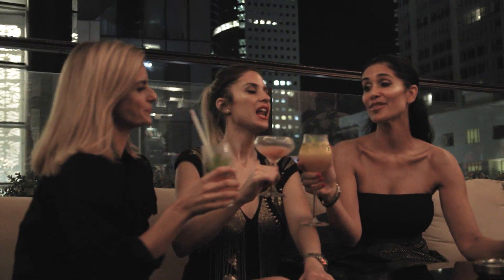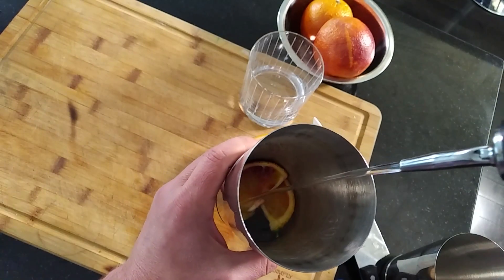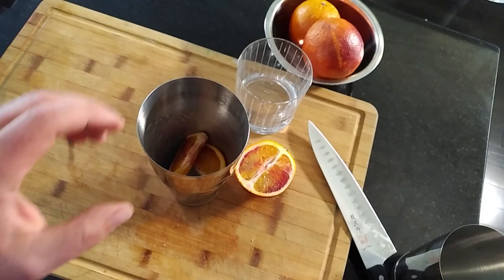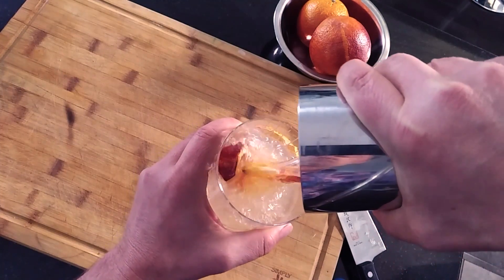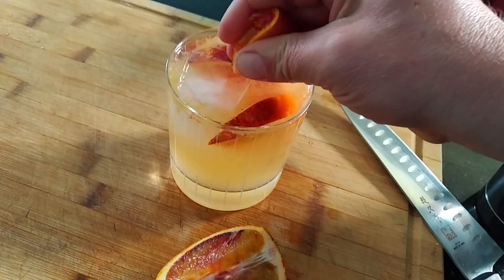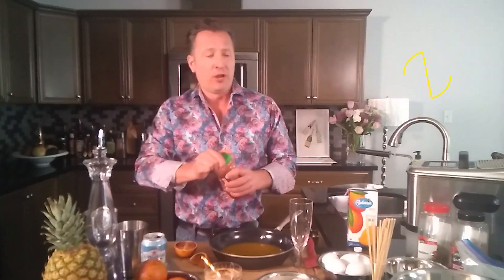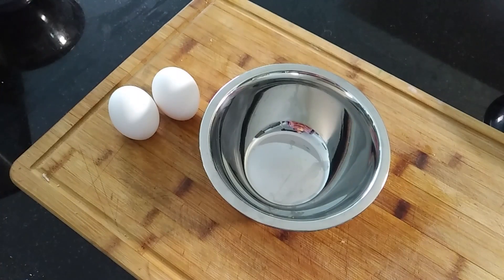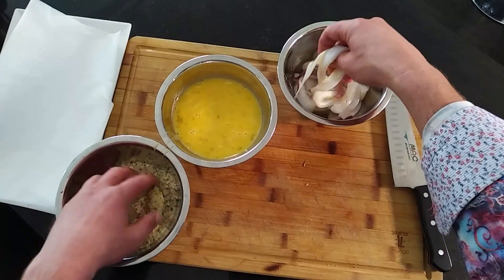Gastro Guru @ Home - Boat Drinks & Beach Food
Jeremy Parsons is a culinary mixologist and host of the upcoming Amazon Prime series The Gastro Guru.  His life’s mission is to serve up inspired cocktails and canapés. He’s also a huge Jimmy Buffett fan and so while he’s at home, he’s missing sandy beaches, tropical breezes and especially the food and drinks of the islands.

So Boat Drinks and Beach Food is a celebration of food, friends and fabulous times. In this video Jeremy transforms his kitchen into a beach-side cafe and shows you how to make a taste of the tropics at home.

RECIPES:

Blood Orange Paloma
2 oz. Clase Azul
5 oz. San Pellegrino Sparkling Grapefruit water
2 wedges Blood Orange
1 wedge for garnish

Directions
In a shaker with one large ice cube combine 2 blood orange segments and tequila. Shake until pulverized and pour into a rocks glass. Top with sparkling water and garnish with a fresh squeeze of the third segment.

Coconut and Pistachio Crusted Shrimp
Makes 12

12 12-16 count Shrimp
1 ½ cups Shredded Coconut Sweetened
1 ½ cups Shredded Coconut
1 ½ cups crushed Pistachios unsalted and roasted
3 eggs

Directions
Mix coconut and pistachios in a bowl. Crack eggs into a champagne flute and beat until thinned and well mixed. Shell shrimp and pat dry. Skewer shrimp from tail to head. Dip shrimp one at a time and place into the coconut mixture. Squeeze coconut and pistachio mixture around the shrimp and place onto parchment paper. Once done place into the refrigerator for at least 25min. Preheat a deep fryer or a pot with vegetable oil to 320. Dip in the shrimp until the tails turn pink and the coconut turns brown. Once they start to turn brown remove from oil.

Panko and Herb Crusted Calamari
Makes 6

6 cleaned Squid Tubes sliced
5 Eggs beaten
1 ½ cups Panko
1 ½ cups Bread Crumbs
4 tbsp Club House Italian spice mix
4 tbsp Club House Montreal Steak spice

Working with one dry hand and one wet hand place calamari rings into the egg wash. Allow to drip excess egg wash before dropping one at a time into the dry mixture to be coated. Coat rings with dry hand and place onto a parchment paper. Preheat a deep-frier or a pot with vegetable oil at 320. Drop calamari into the oil and allow to cook for 20 seconds. Remove and allow excess oil to wick from the rings. Serve hot.

Spicy Mango Marmalade
2.5 cups Rubicon Mango Nectar
3 tbsp Garlic and Chili Paste
2 tbsp demerara sugar (or white sugar)

Directions
In a non-stick pan combine ingredients and stir while on high until well combined and bubbling. Reduce heat to medium low and allow to reduce by half and stirring occasionally. (23 minutes)